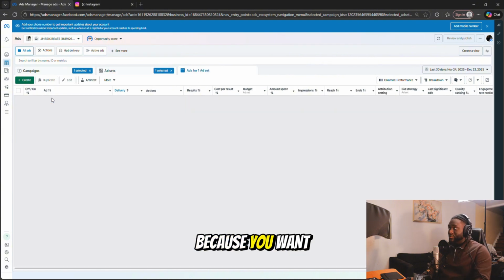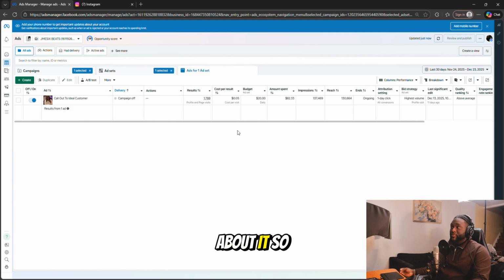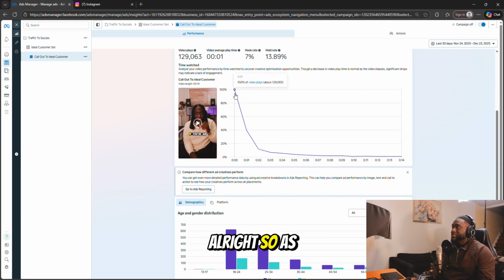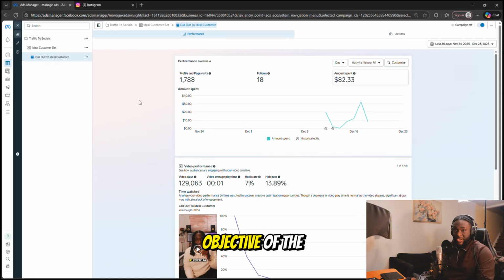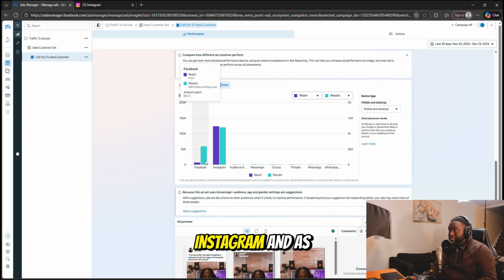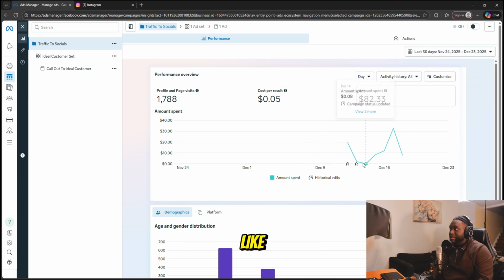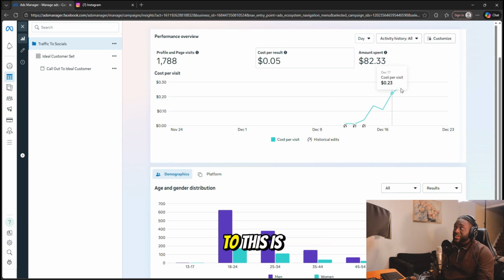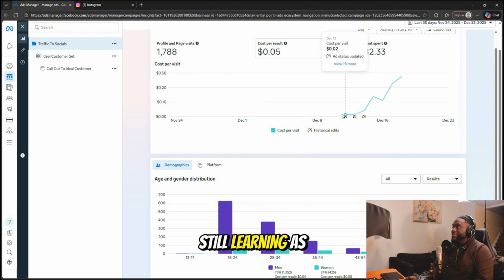I Ran Ads as a Music Producer... Here’s the Truth